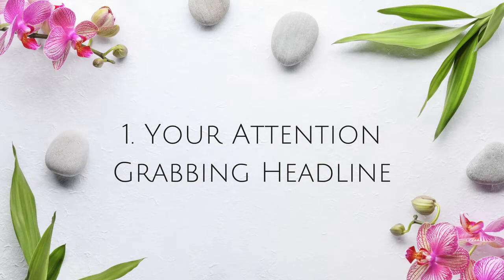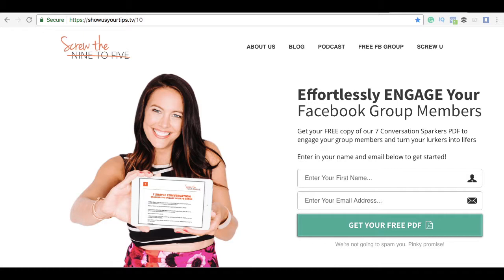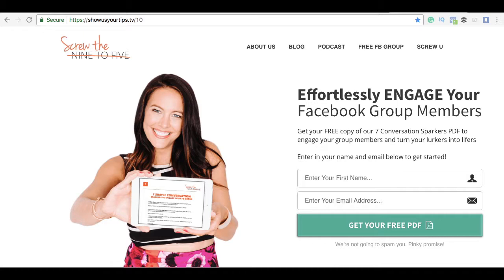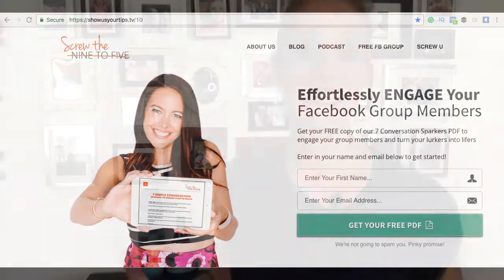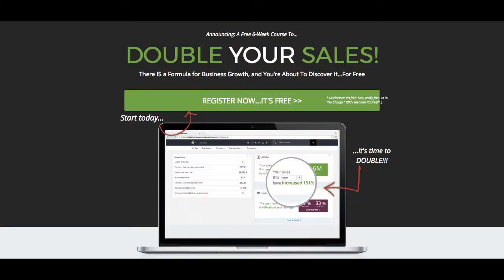How to Create a High Converting Landing Page (to Get More Leads From Your Facebook Ads)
Hi friend, this video is from the Stone Age, but we wanted to keep it on our channel for your enjoyment.

Check out some of these newer videos if you want to learn how to turn your skills into an Online Courses Freedom Empire.

💰APPLY TO WORK WITH US: Ready to Hire Our Agency Team to Scale Your Income with Facebook and Instagram Ads?

ABOUT SALOME

I help course creators sell more courses, make more impact, and build their Freedom Empire with marketing and Meta ads training. I've trained over 30,000 students, managed close to $7M in ad spend, and I'm the go-to ads trainer for Amy Porterfield's programs.